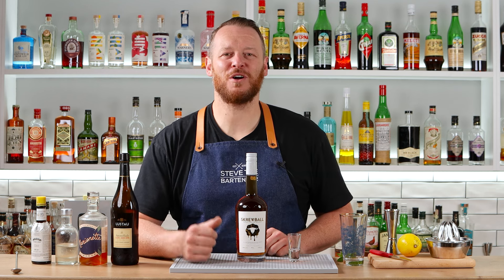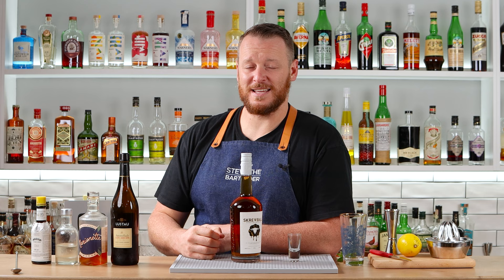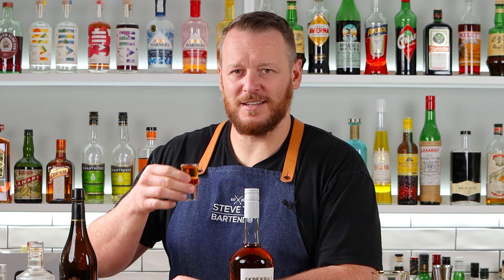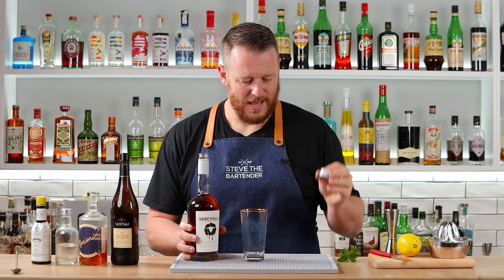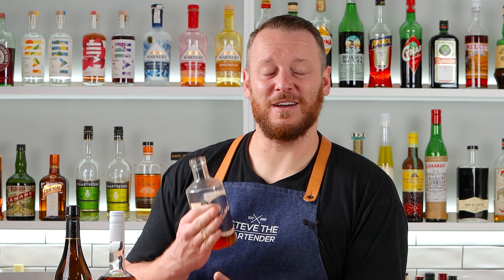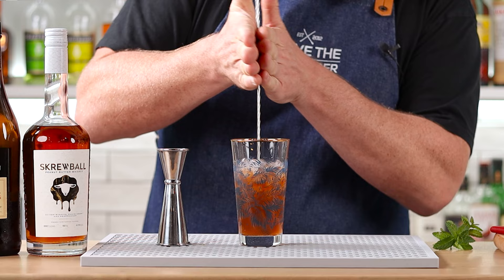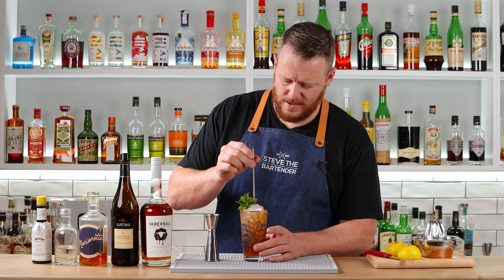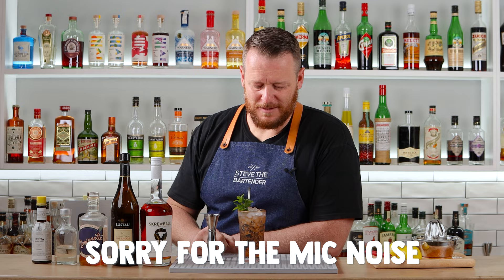Flor de PBJerez Swizzle cocktail recipe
The Flor de PBJerez Swizzle was created by Peter Patrician, cocktail enthusiast and owner of Patrician's Bitters. At the start of 2021 Leandro aka @TheEducatedBarfly hosted a friendly cocktail comp utilising Skrewball Peanut Butter Whiskey as the hero and Peter came out on top, and rightfully so. The drink is a clever combination of peanut butter whiskey, dry Amontillado sherry, apricot brandy liqueur and lemon - with prominent peanut and stonefruit flavours.

INGREDIENTS
- 1 oz / 30 ml Skrewball peanut butter whiskey
- 1.5 oz / 45 ml Amontillado sherry
- 0.25 oz / 7.5 ml apricot liqueur
- 0.75 oz / 22.5 ml lemon juice
- 0.5 oz / 15 ml simple syrup
- 2 dashes Angostura bitters

93 Main South Road
O'halloran Hill SA 5158,
AUSTRALIA